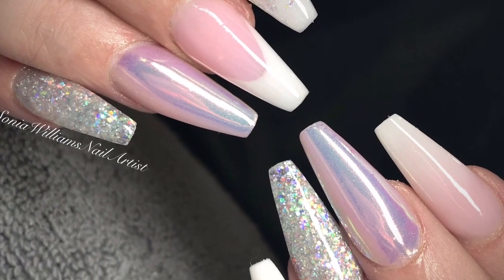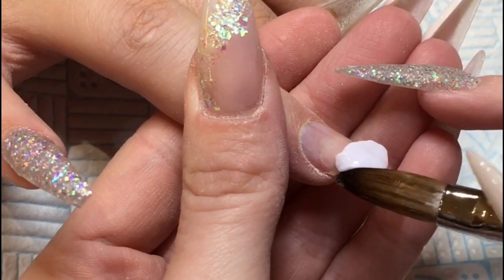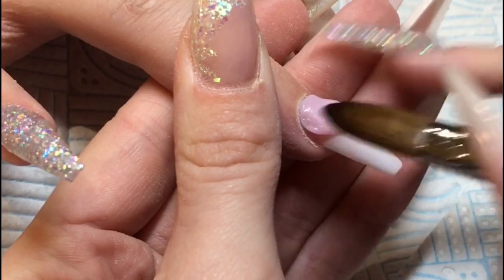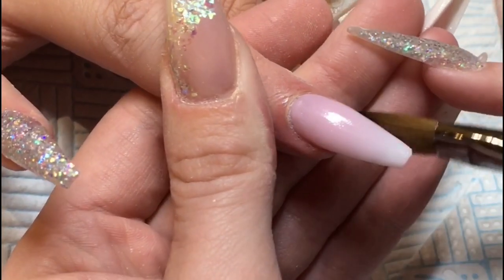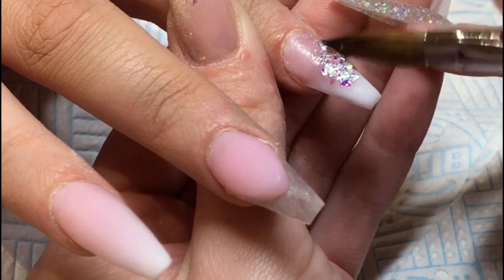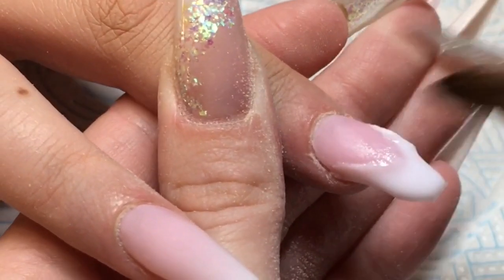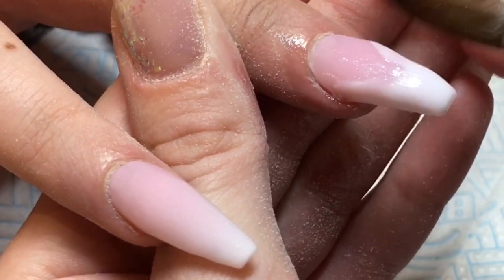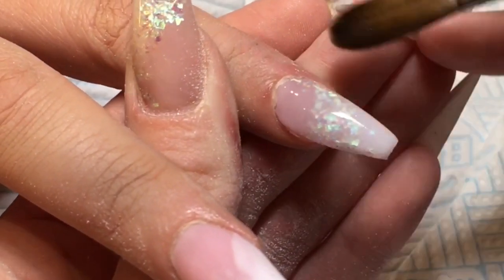Pink & White Acrylic Nails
U.K Nail Technician Of The Year 2017 🙌🏽
11 Times Award Winning Nail Artist 🏆🏅💅🏽